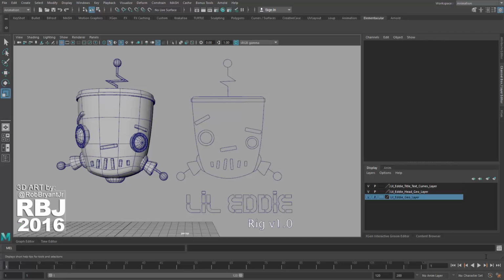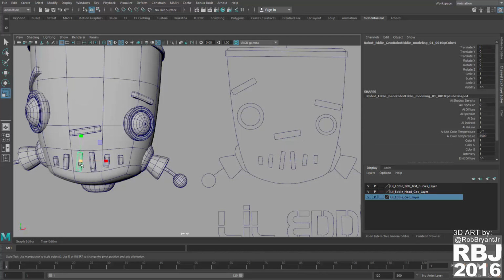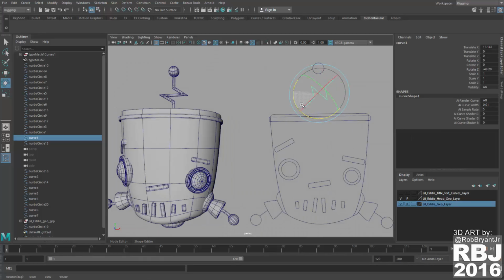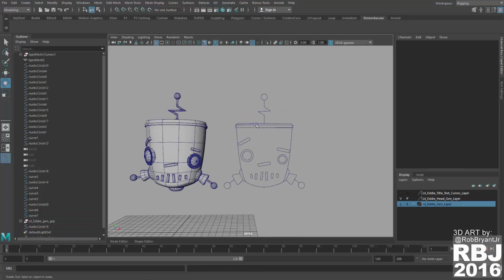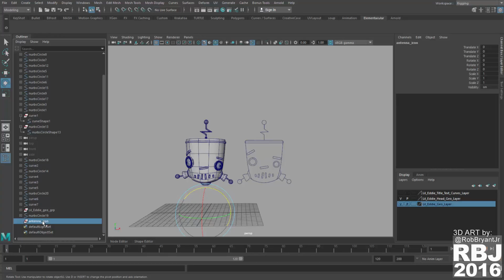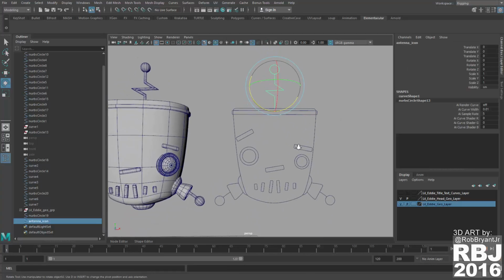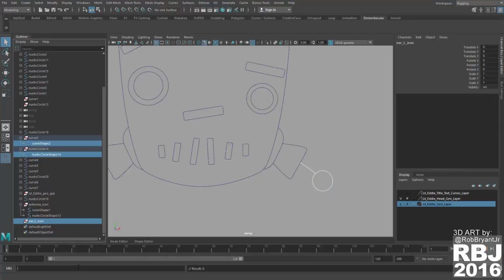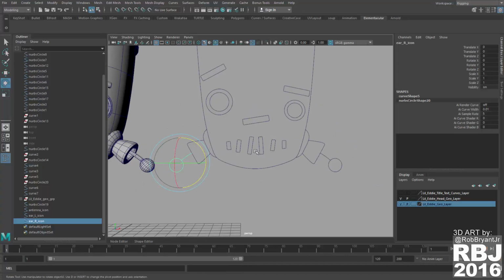Lil Eddie (The Robot) Rigging in Maya - Pt 01 by Rob Bryant, Jr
In this tutorial I will cover some of the issues one may encounter when creating a control rig for animation. Topics will include:

1). The approach to designing strong, easy to understand controls for your rig.
2). Mel scripting